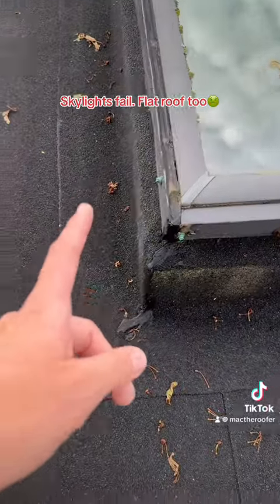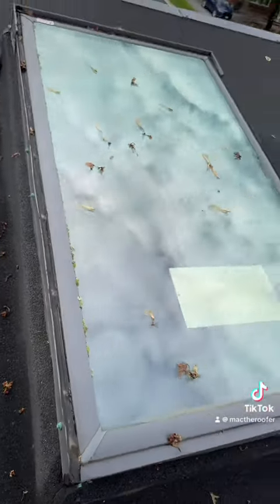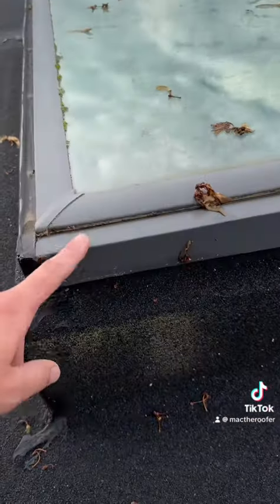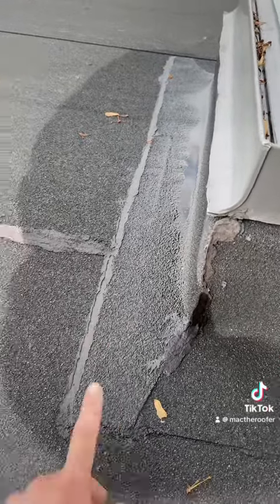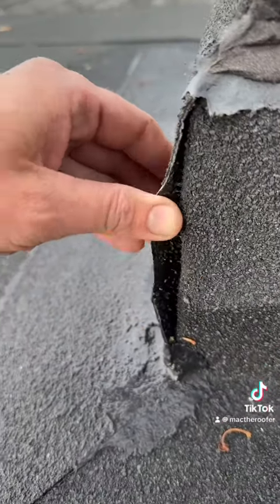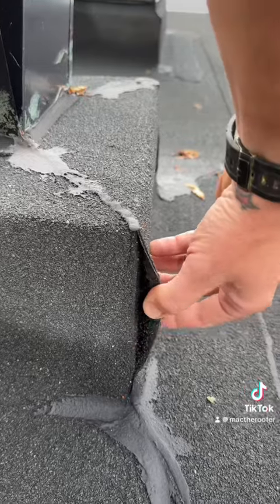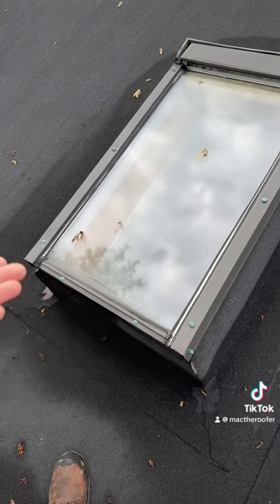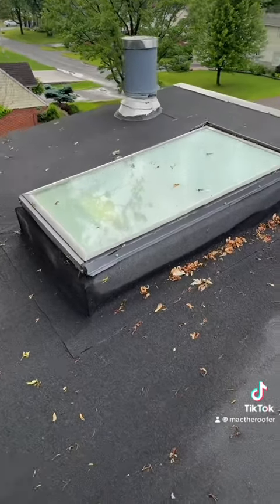LADY gets taken advantage of by ROOFERS!!!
What happens when you hire one of the biggest names in roofing for your city? You get sub contractors who don’t care. This is a two year old roof. And when they came back after it started leaking, they applied caulking.

Can you spot all the things that are wrong. Two easy ones- overlaps aren’t mitred, and seams aren’t bled. What else?

Enjoy the watch! Check me out on TikTok and Insta! @mactheroofer